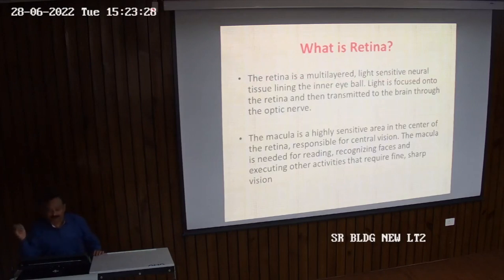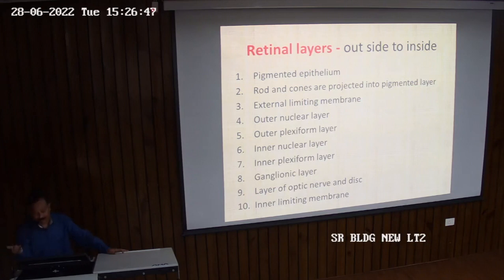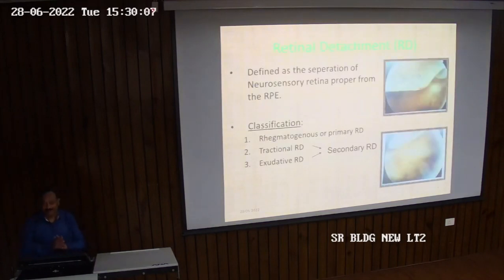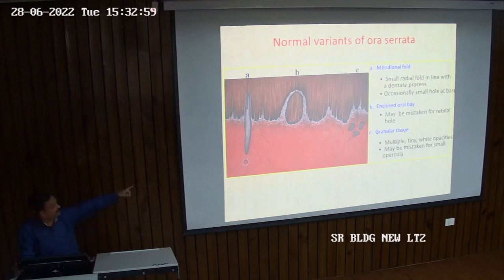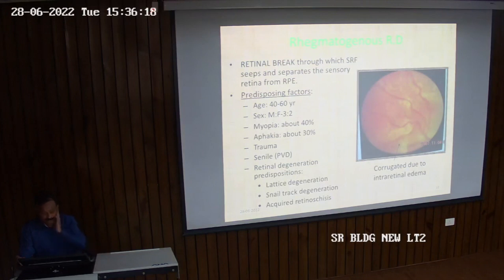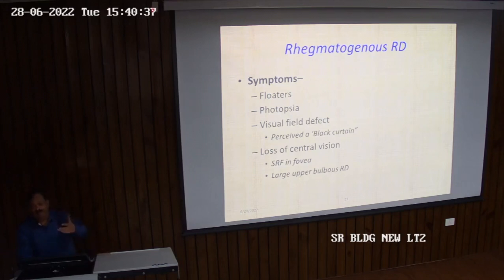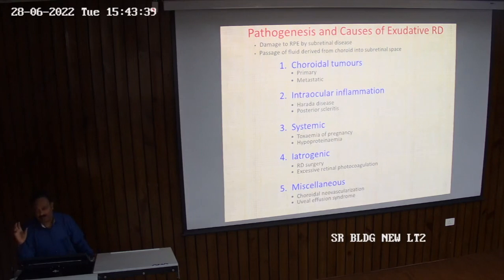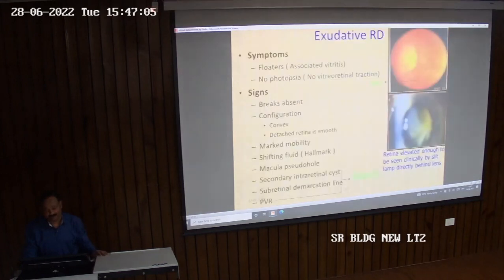Retinal Detachment Dr. Vineet Pradhan